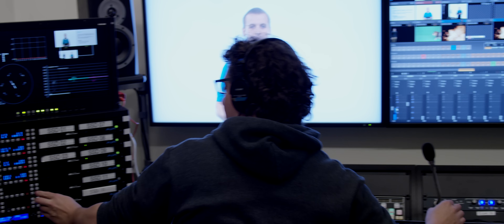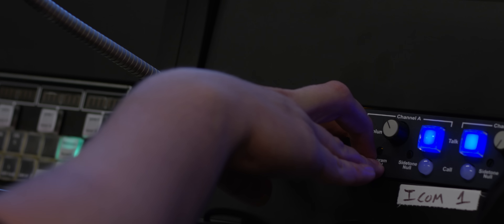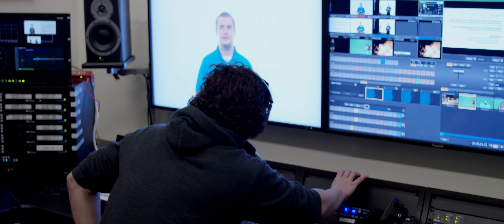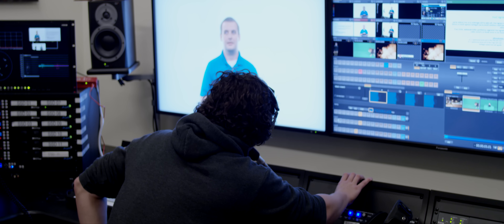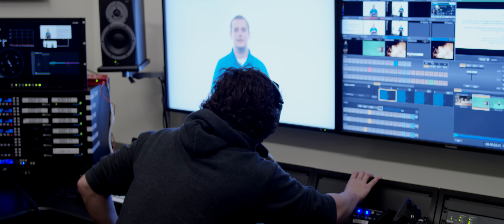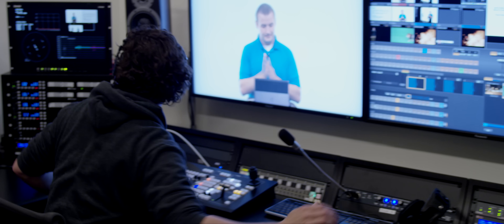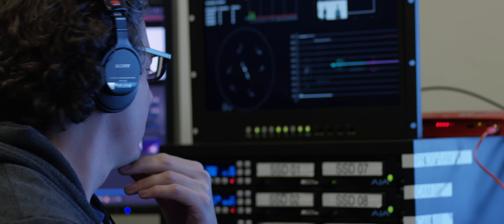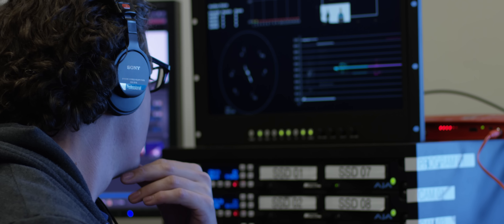Week5 Seinfeld50 - Yada Yada Yada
"Yada Yada Yada"